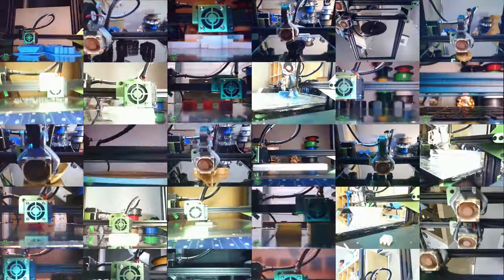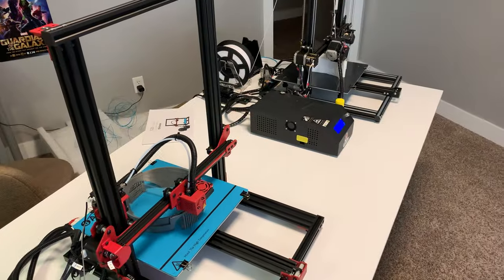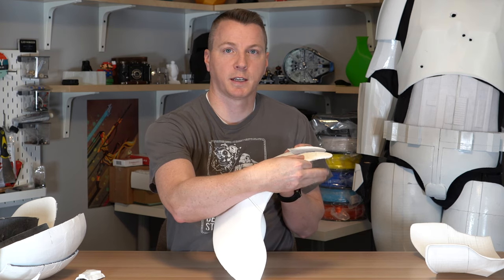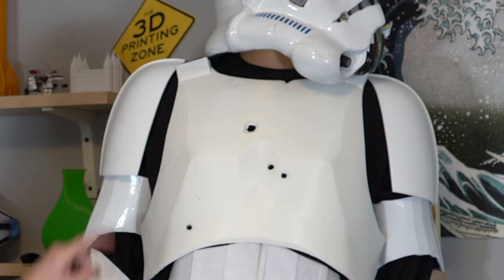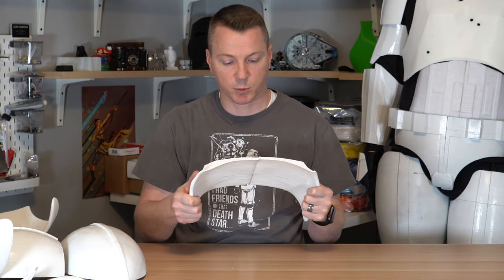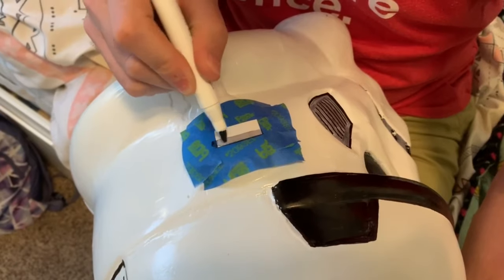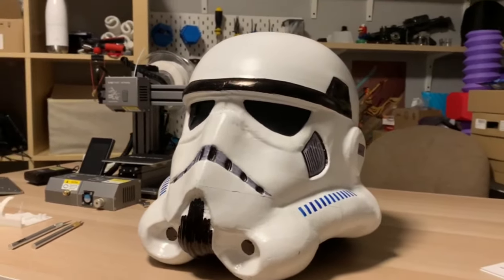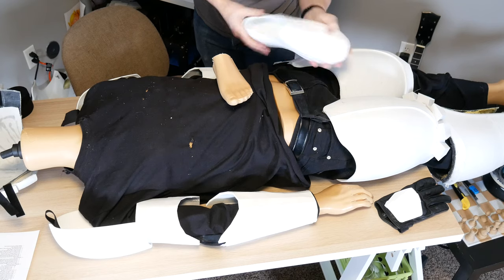3D Printed Wearable Stormtrooper Armor Suit - Star Wars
Learn every step in the process of making a full size 3D Printed Star Wars Stormtrooper armor suit / costume. You can learn more about the armor that we used by visiting

• Baby Yoda!
• CA Glue with Activator
• XTC-3D Brush on Coating
• Fiberglass Resin
• Filler Primer
• White Paint Pen
• Tinted Face Shield
• Black Leather Gloves
• Black Pants
• Hook & Loop (Velcro) Roll
• Black Elastic Band Roll
• Long Sleeve Black Shirt
• White PLA